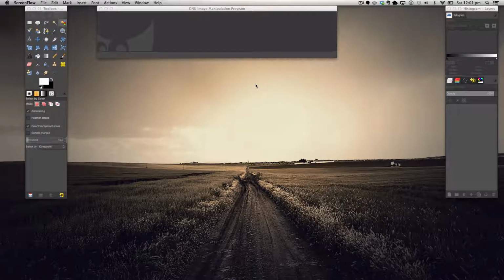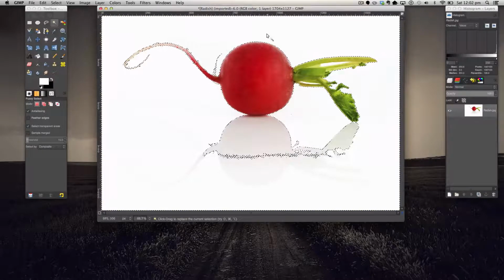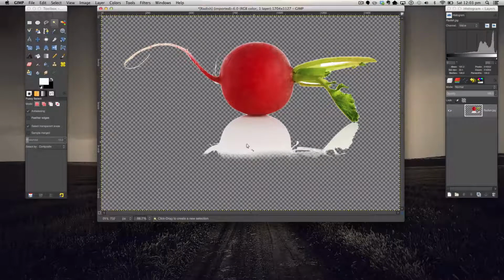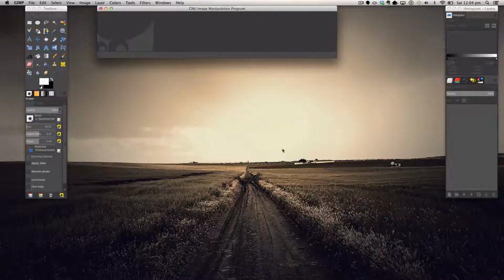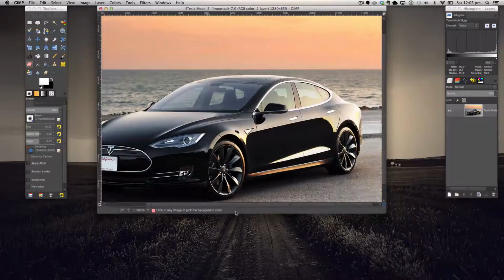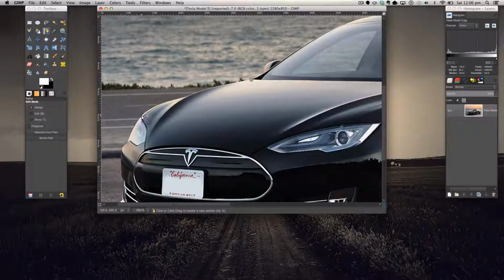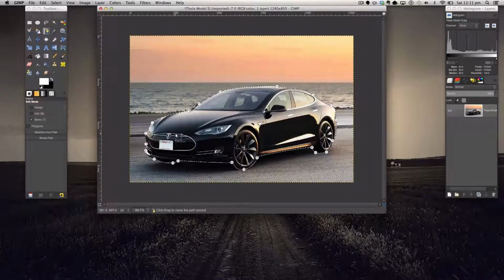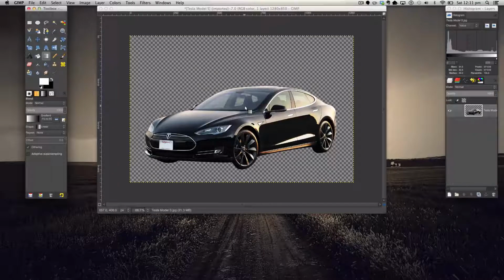Gimp Tutorial: Removing Backgrounds from Images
Hello and welcome to a new tutorial, in this tutorial I will be teaching you two methods of removing the background from images in gimp.

Music
-AsonID

-Manuel Graphics